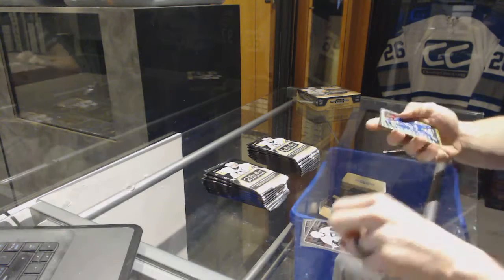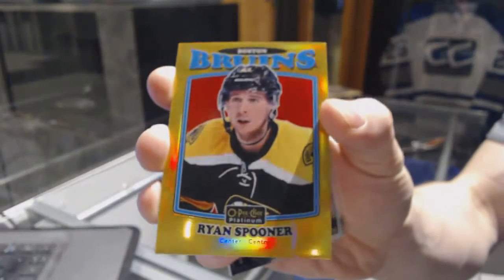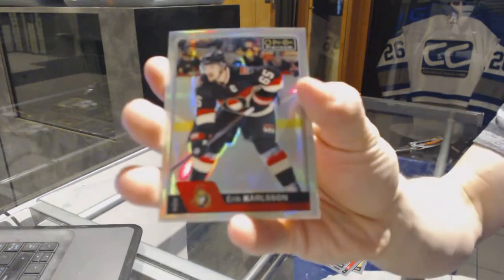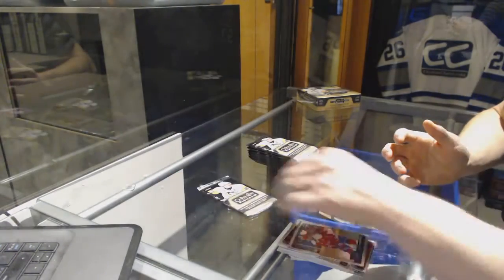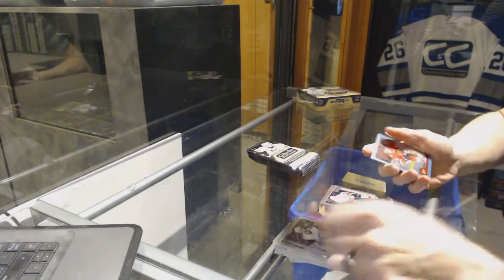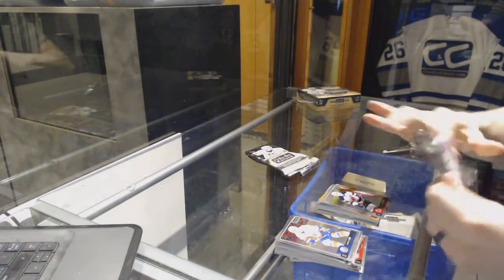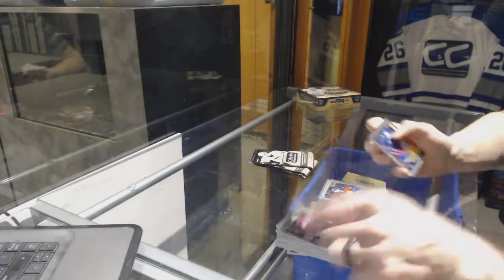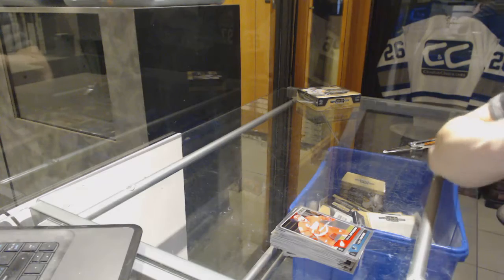Dunnchad's 16-17 UD OPC Platinum Hockey Box Break #2